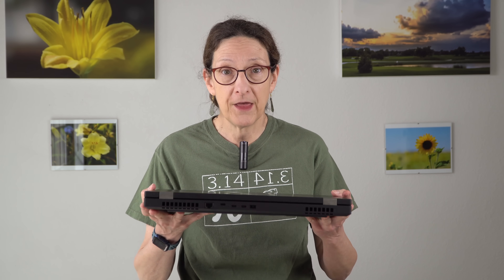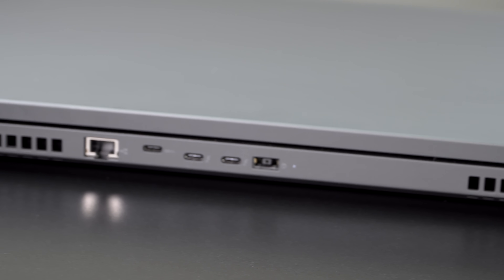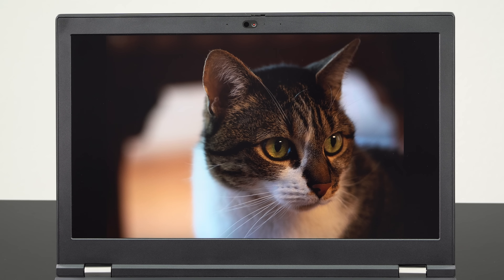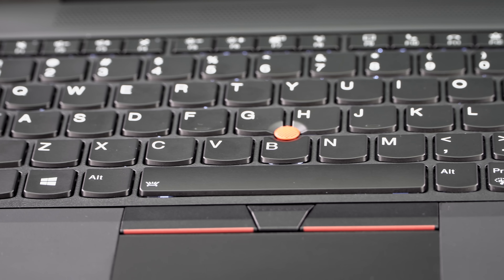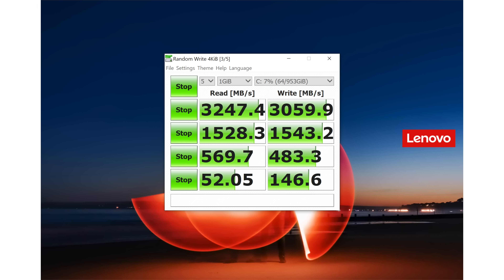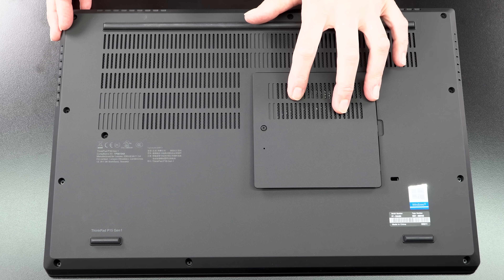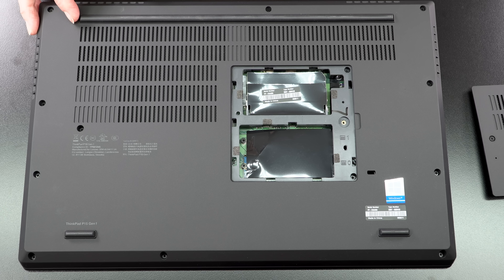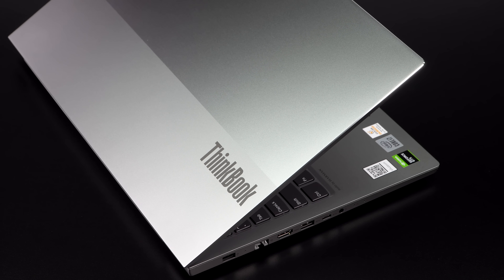Lenovo ThinkPad P15 Mobile Workstation Review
Lisa Gade reviews the Lenovo ThinkPad P15 Gen. 1, a very powerful 15.6” mobile workstation laptop that’s the successor to the ThinkPad P53. The laptop has a wide array of ports and is quite upgradable—including 4 RAM slots. It runs your choice of Windows 10 or Ubuntu Linux on Intel 10th gen H series 45 watt Core i5, i7 and i9 CPUs (Intel Xeon also available). NVIDIA Quadro graphics from the T1000 up to our Quadro RTX 5000 Max-Q 16GB are available. The ThinkPad P15 is available with matte full HD and wide gamut 4K IPS displays as well as a 4K OLED option. The computer has Thunderbolt 3, optional 4G LTE, HDMI, an SD card slot and more in terms of connectivity.